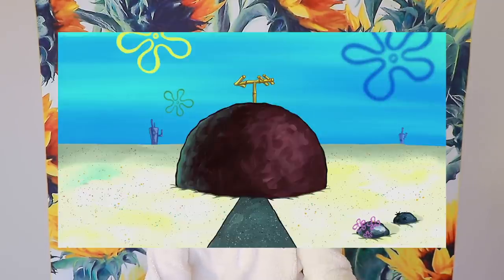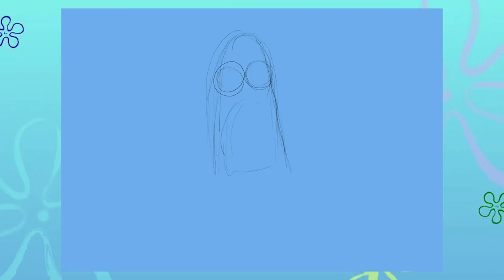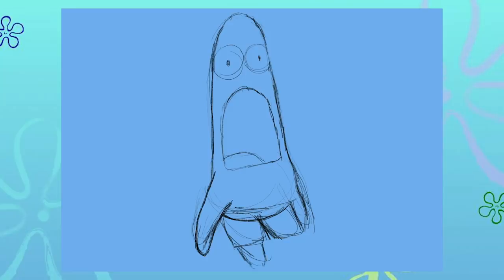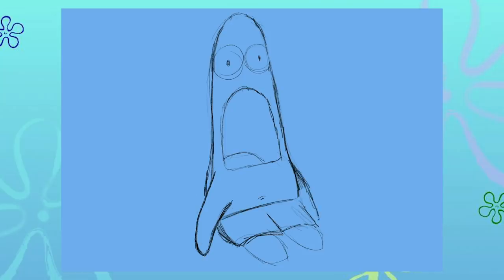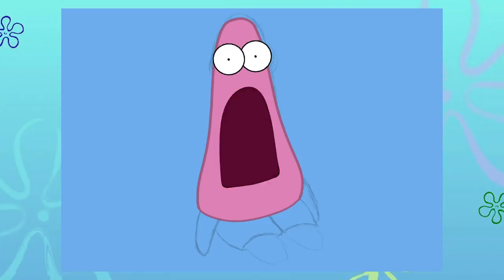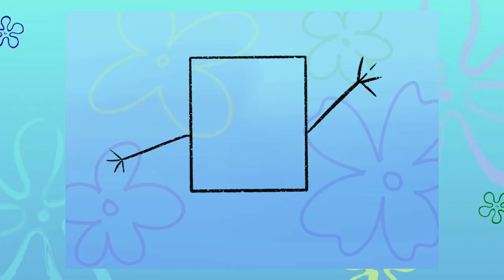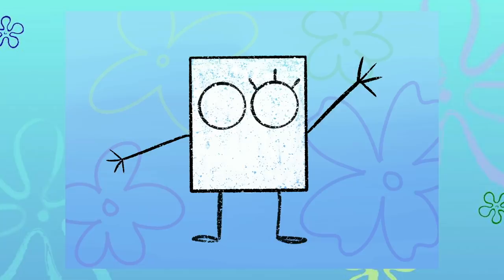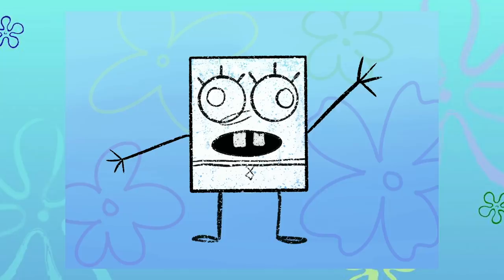Trying to draw spongebob squarepants characters from memory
Spongebob Squarepants: Season1, Episode 1

French Narrator: Ah, the sea. . . so fascinating. So wonderful. Here, we see Bikini Bottom, teeming with life. Home to one of my favorite creatures, Spongebob Squarepants, Yes of course he lives in a pineapple you SILLY!

SS: Today's the big day, Gary!
G: Meow.
SS: Look at me, I'm NAKEEEEEEEEEED!
G: Meow.
SS: (trying to lift weights with plushies on the end) I'm ready! I'm ready, I'm ready, I'm ready, I'm ready. . .
P: GO SPONGEBOB! (falls off his rock)

If you read all of this good for you.

◇ SOCIAL EXPERIMENT ◇
⊳ If you're reading this, comment I'M READY

trying to draw spongebob characters from memory